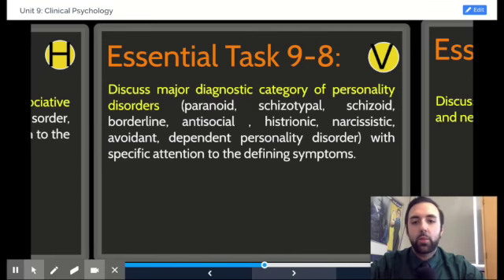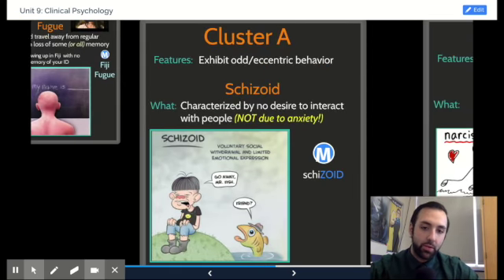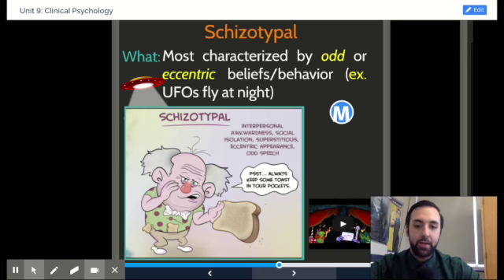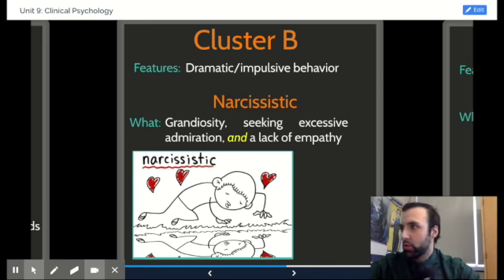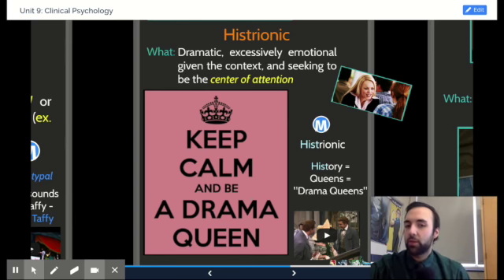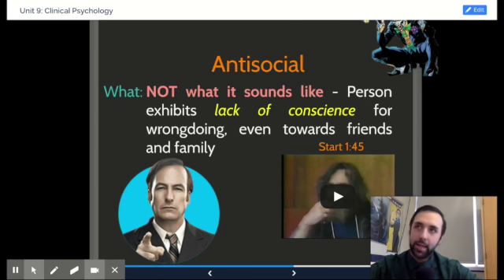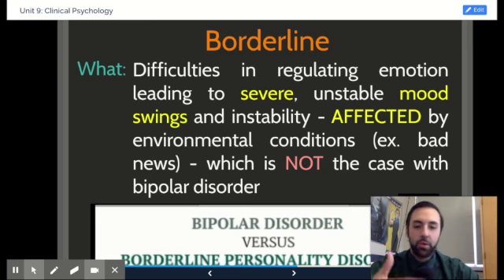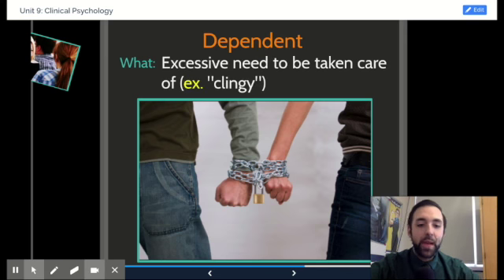Clinical Psychology - Essential Task 9-8